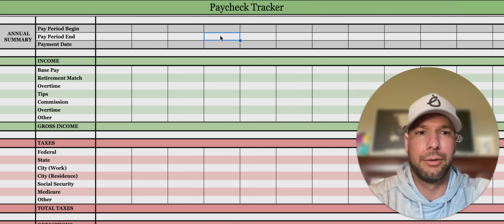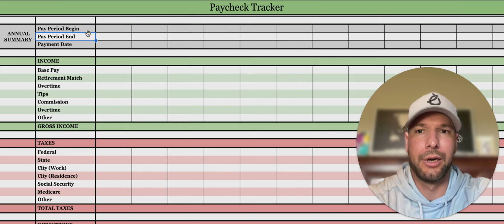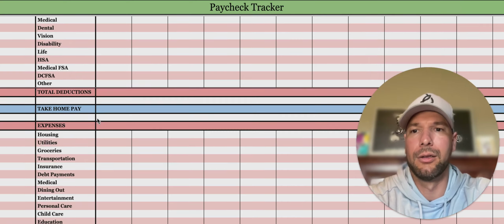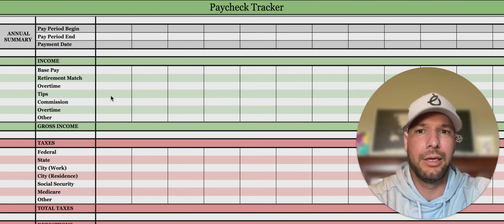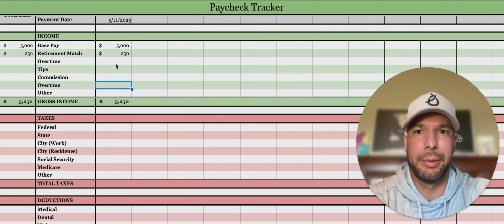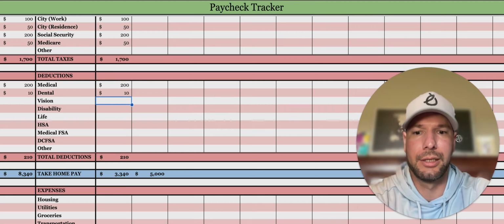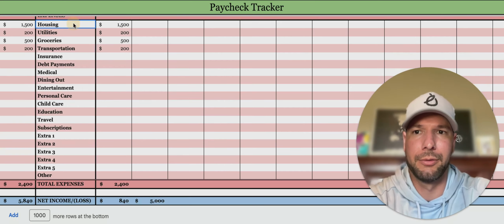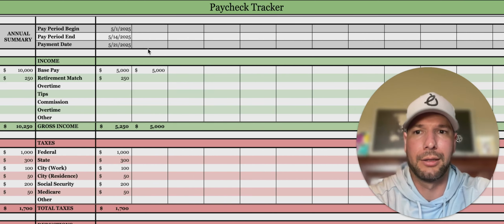Paycheck Budget Tracker Spreadsheet - Tutorial (Google Sheets)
INTRODUCTION:

Congratulations on making the decision to take a significant step towards financial empowerment with our Paycheck Budget Tracker Template. This tool is designed to help you track and manage your Gross Income, Taxes, Deductions, Expenses, and Net Income. We're excited to support you on your journey to financial independence and are here if you have any questions.

FEATURES:

Built in Google Sheets

Supports Weekly, Bi-Weekly, Bi-Monthly, & Monthly Paychecks

Track your Gross Income

Track your Income and FICA Taxes

Track your Payroll Deductions (i.e. Medical, Dental)

Track your Take Home Pay (Net Pay)

Track up to 20 Custom Expense Categories

Track your Net Income/(Loss)

Track Finances Across Both Paycheck Periods and Annually

Purchase Once and Use it for Life!

WHAT YOU'LL NEED:

Any device with an internet connection (computer, tablet, smartphone)

A FREE Google account

Basic computer knowledge (no prior spreadsheet expertise needed)

HOW IT WORKS:

Once you place your order, you will immediately be sent information with how to access your copy of the template

Create a copy of the template when prompted (only you will have access to this copy)

Optional/Recommended: watch the full YouTube video tutorial included

Begin on your journey to financial freedom!